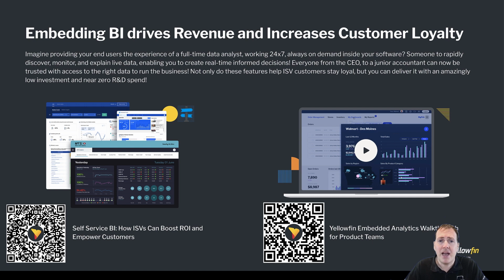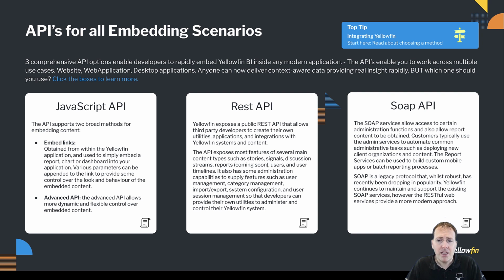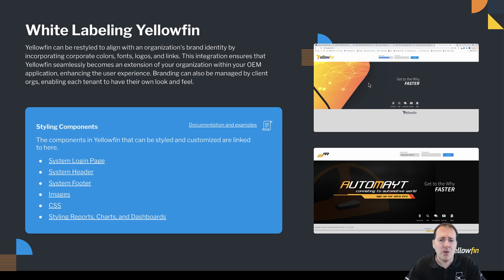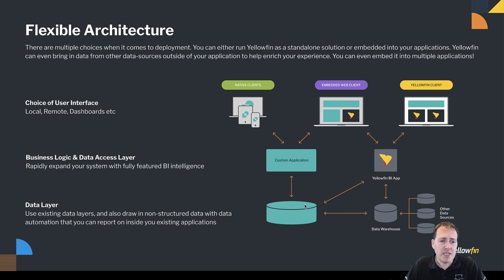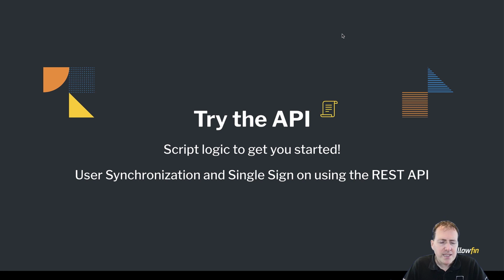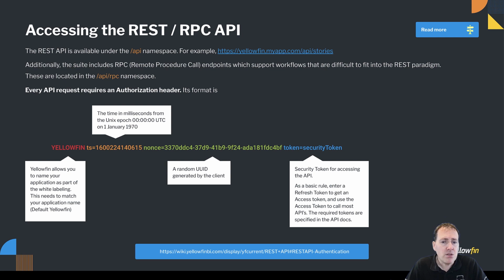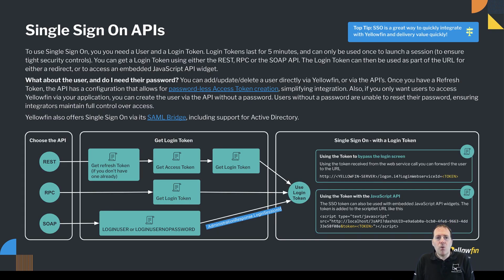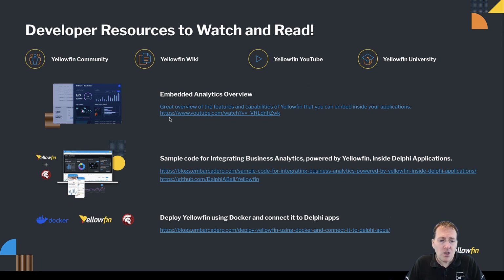Why and How to Embed Yellowfin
Embedded BI drives revenue and increases customer loyalty. From initial idea to full integration, this helpful video offers practical resources for developers to embed analytics into their solution.

To learn more and download the free Developer Guide (no registration required)